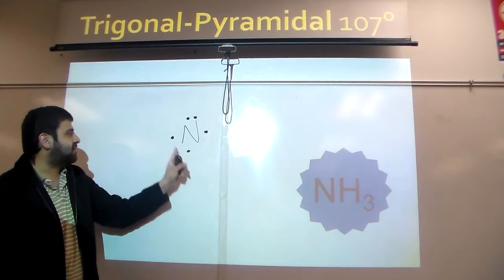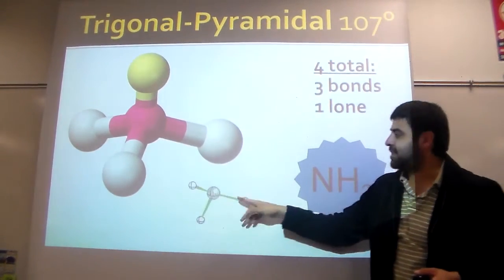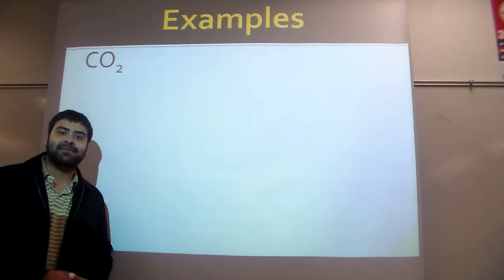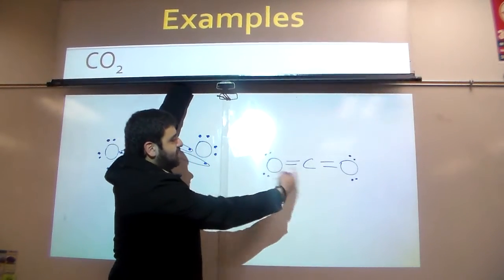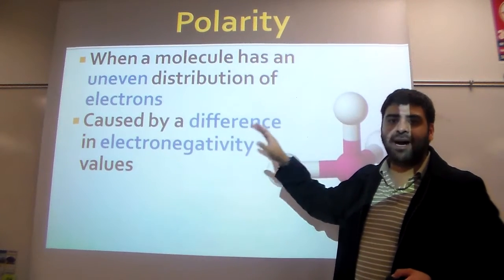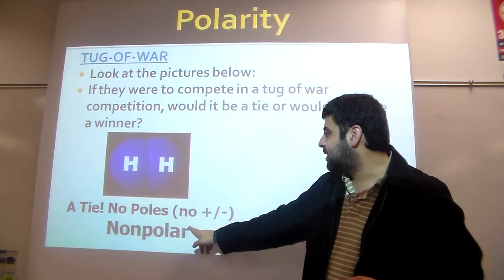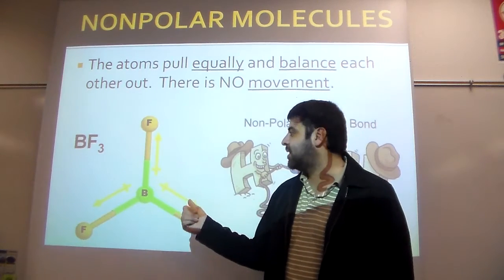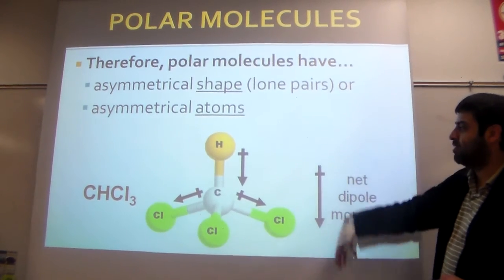6.3 (part 2) - Molecular Geometry & Polarity